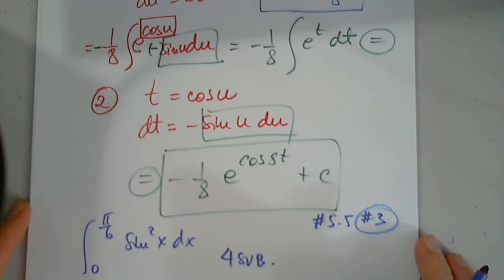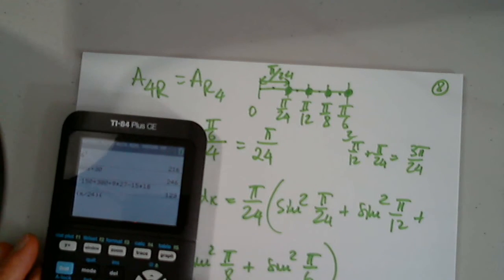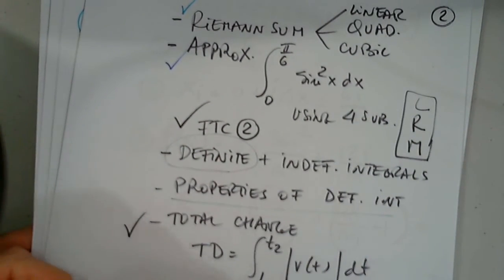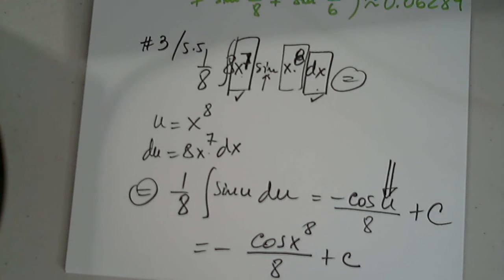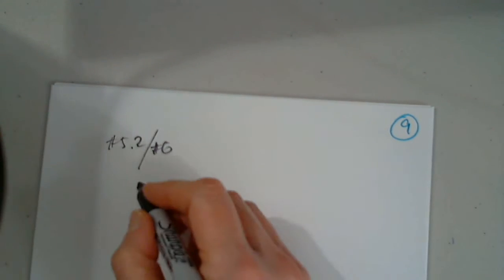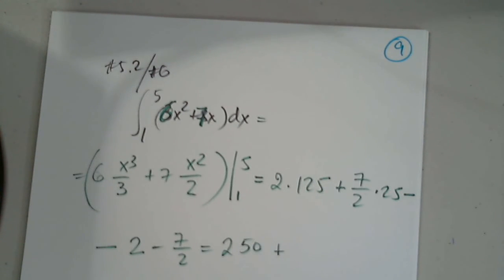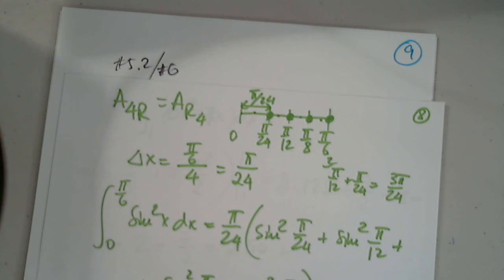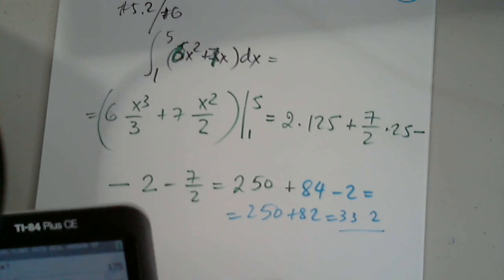MAT 191 TEST 4 REVIEW PART 4 MAY 4